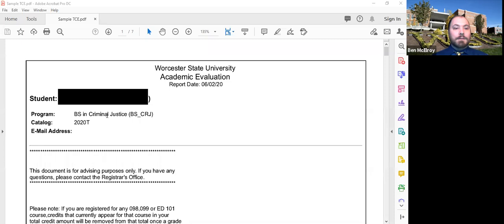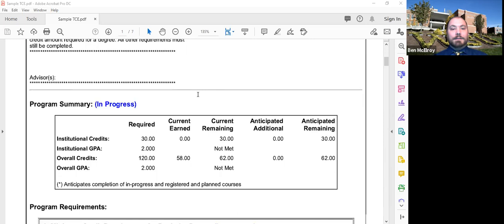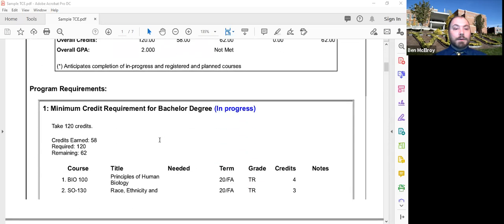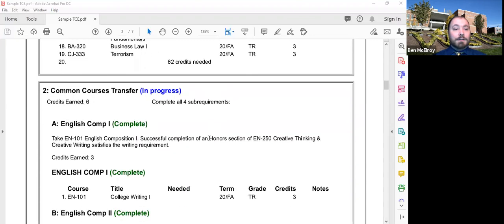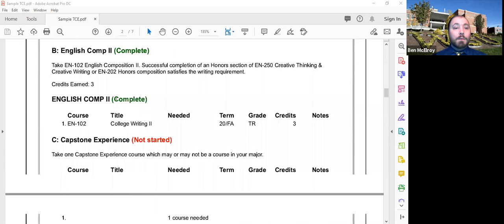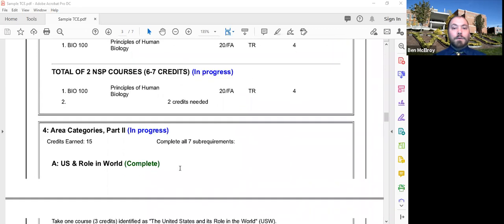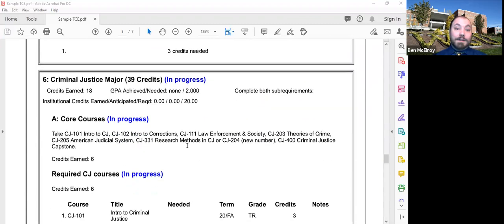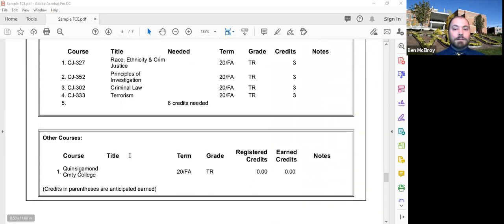Understanding your Degree Audit - Transferring to Worcester State University